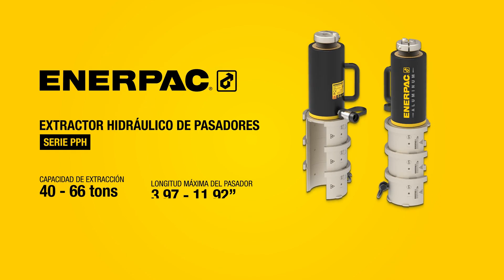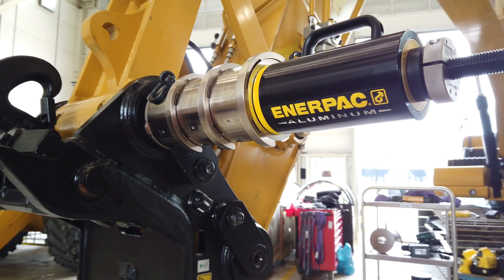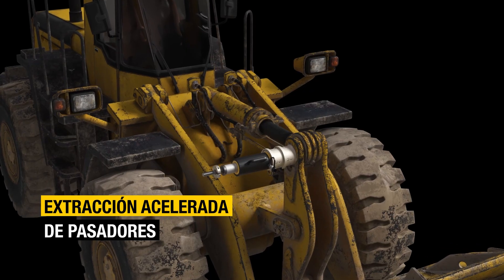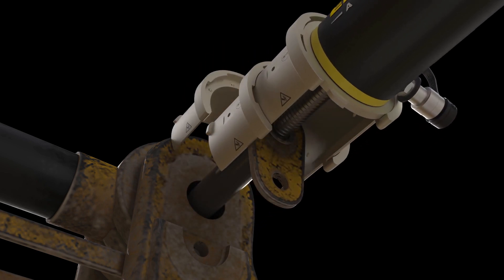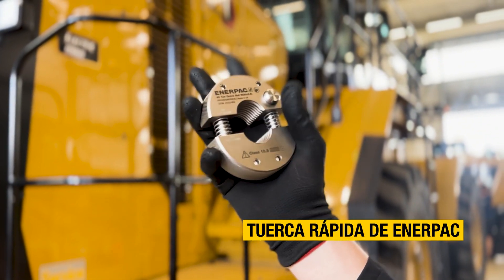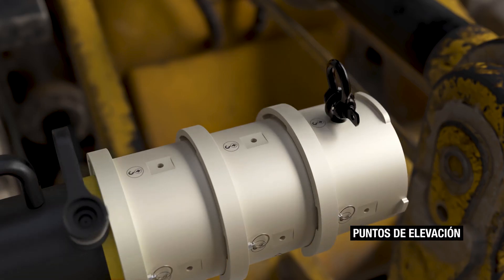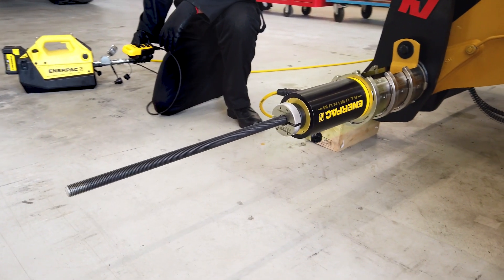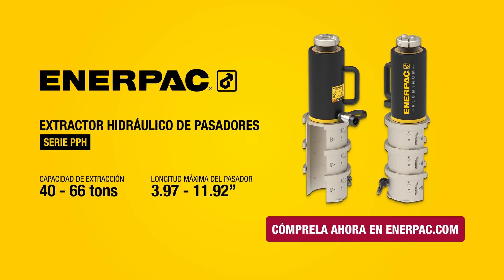Extractor hidráulico de pasadores, serie PPH | Enerpac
Este revolucionario kit hidráulico de extracción de pasadores ofrece una extracción más rápida, segura y sencilla de pasadores de maquinaria pesada y cuenta con características innovadoras que harán que sus operaciones de extracción de pasadores sean más rápidas, seguras y fáciles.